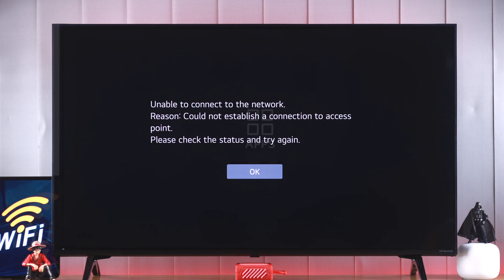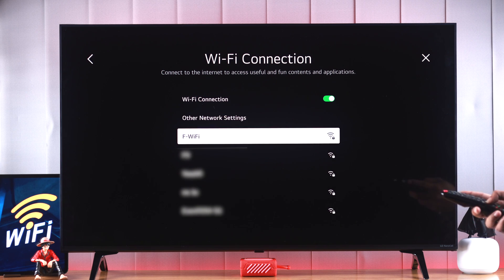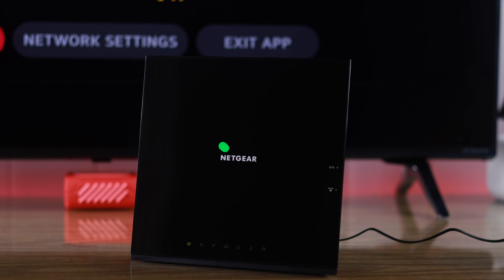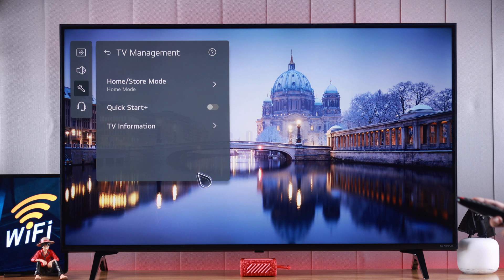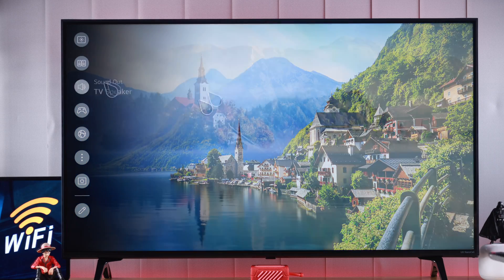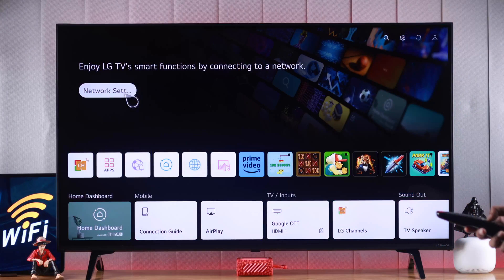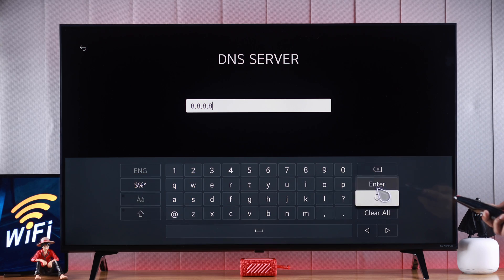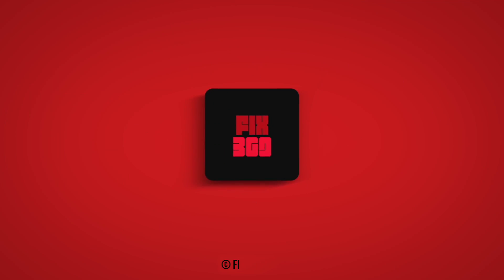LG Smart TV: WiFi Not Working? - Fixed Connecting issue!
WiFi stopped connecting to LG 4K Smart LED TV running on webOS or facing issues like-

* WiFi keeps disconnecting from LG Smart TV,
* Slow WiFi issue,
* Unable to Connect to Network,
* Won’t Find WiFi Network,
* WiFi Connected but No Internet,
* WiFi keeps dropping at random,
* WiFi no Internet

Don’t worry, the Fix369 Team brought you 6 simple and straightforward solutions to fix the WiFi Not working problem for LG Smart TV Running on webOS.

0:00 Common LG 4K Smart TV Wi-Fi Problems
0:19 Solution 1: Check the Correct Wi-Fi Connection/ Try another Network
1:06 Solution 2: Router Troubleshooting
1:30 Solution 3: Disconnect Unnecessary Devices/
1:40 Solution 4: Turn Off Quick Start+ & Cold Boot TV
2:22 Solution 5: Restart Location Settings and Time Zone Settings
3:14 Solution 6:  Change DNS Settings
4:05 If nothing else Works